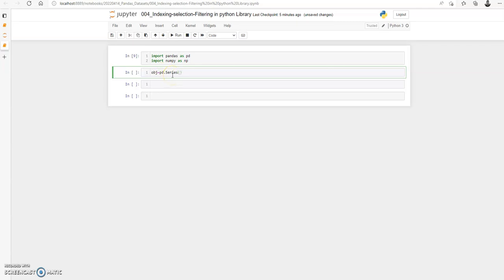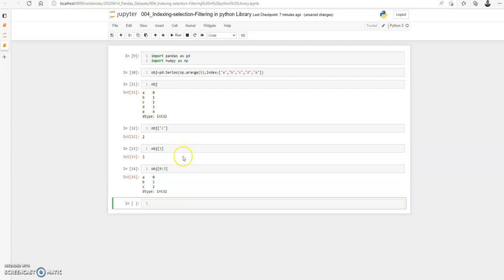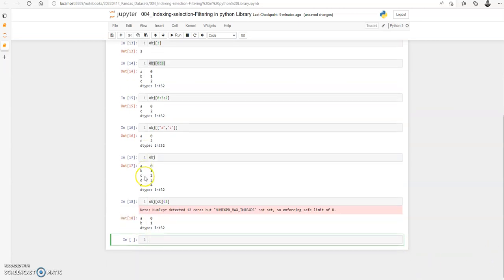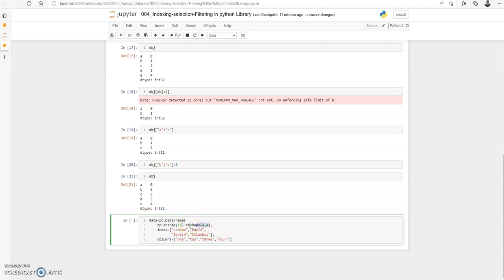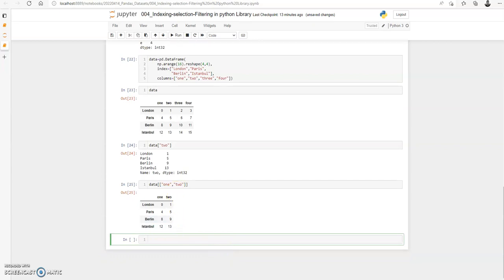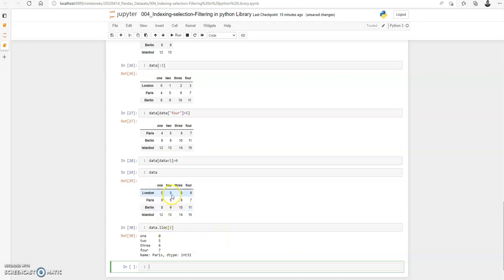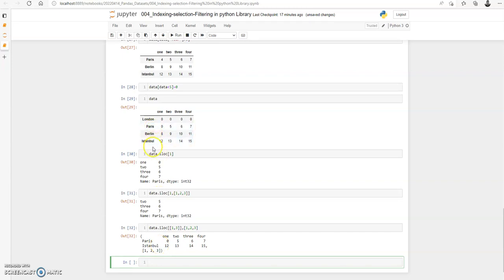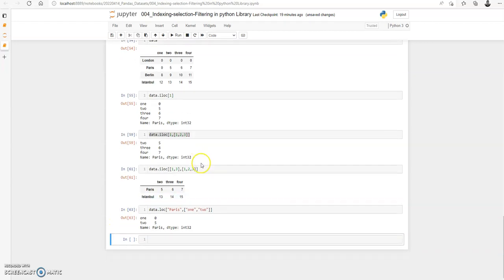005_Indexing_Selection_Filtering_in_Pandas_Library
It is all about indexing, Selection, Filtering in Pandas Library